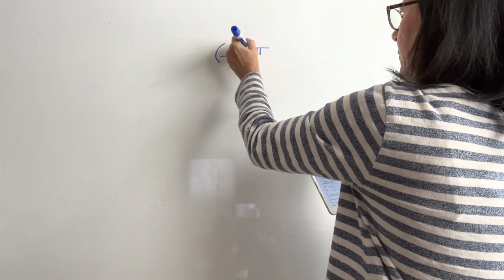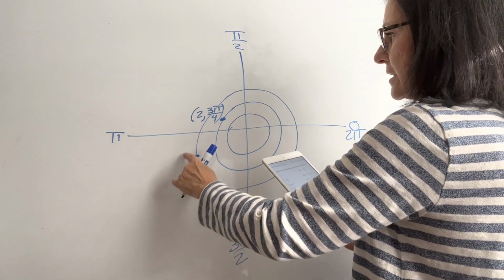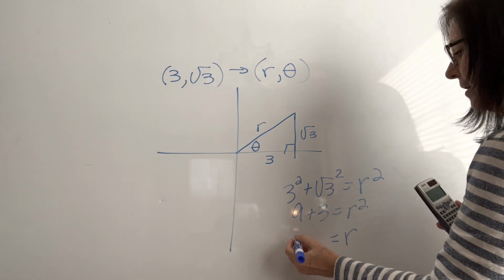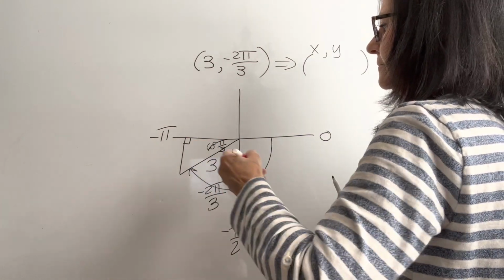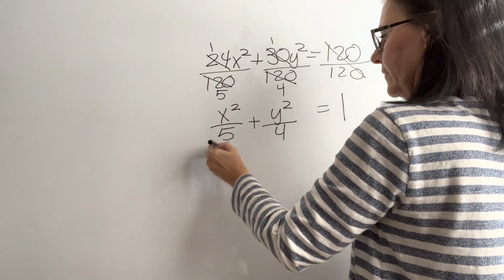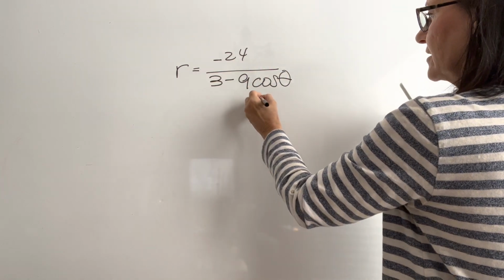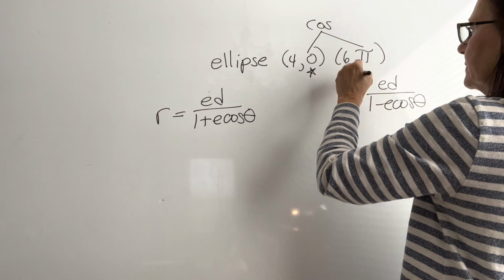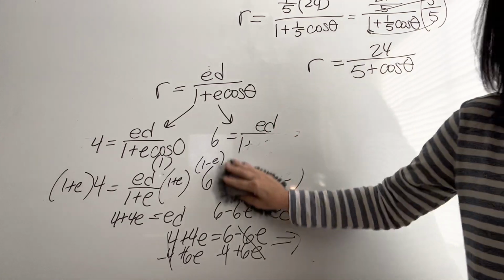Holt Precalculus Chapter 11 Review problems 50 - 73